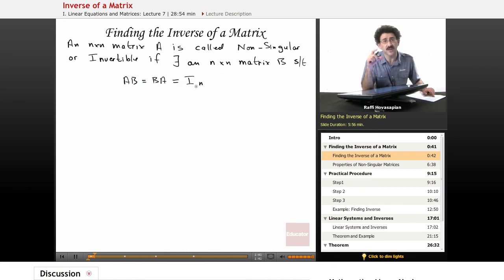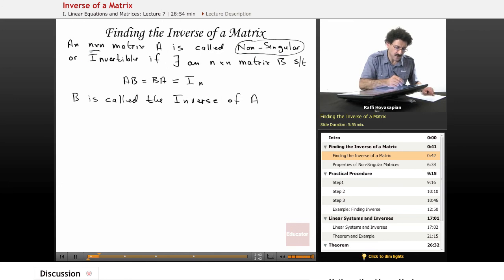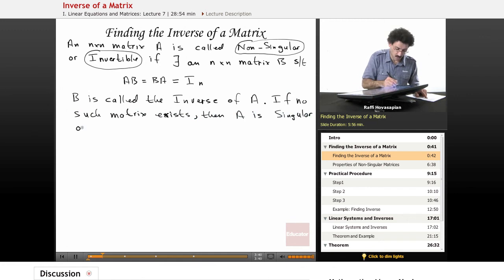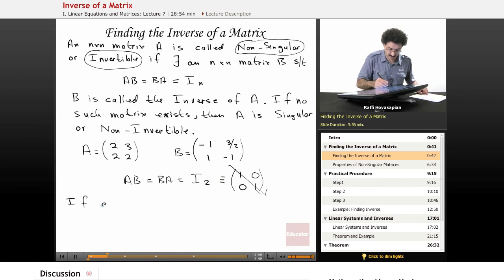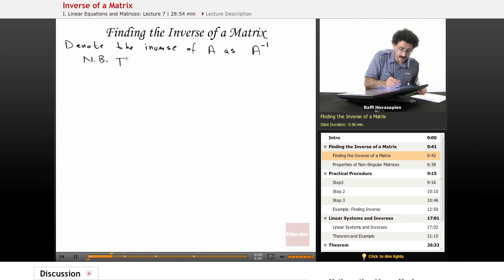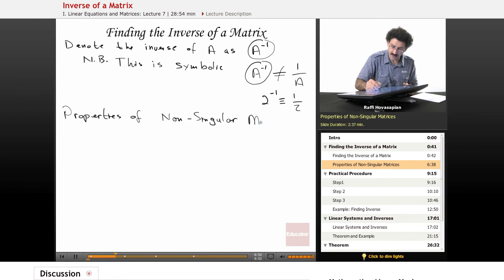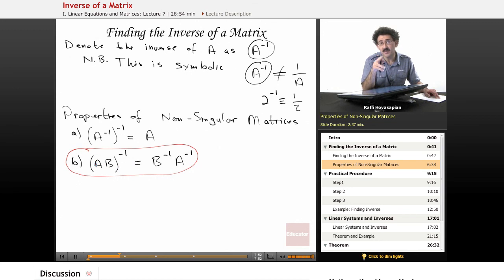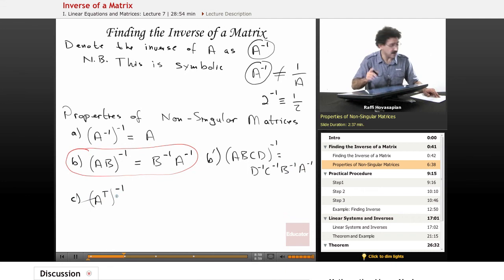Inverse of a Matrix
Full example of finding the inverse of a matrix from Educator.com’s Linear Algebra class. Want more than just one video example? Our full lesson includes in-depth video explanations of the inverse of matrices with even more worked out examples.

In this video, we’ll discuss how to inverse a matrix by going through its definition. We'll explain the properties of non-singular matrices in details and how does these properties relate to the linear systems. This will be useful in Linear Algebra when you are learning inverse of matrix and linear equations.